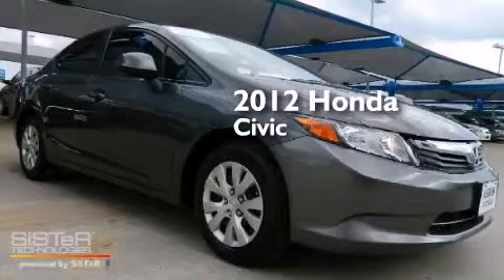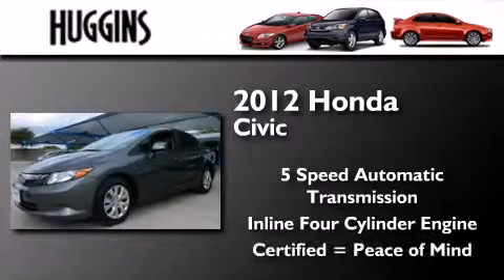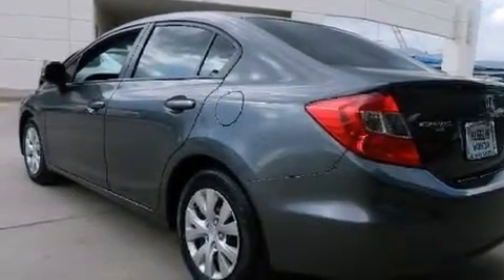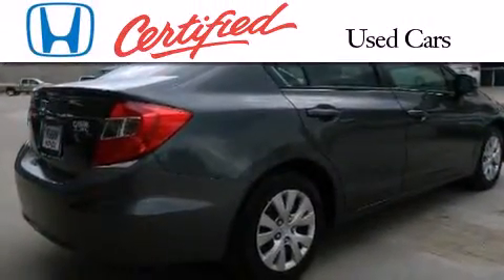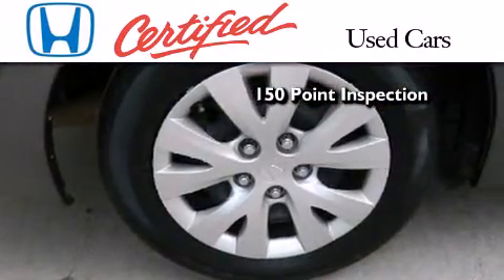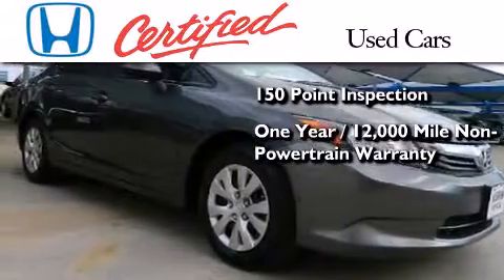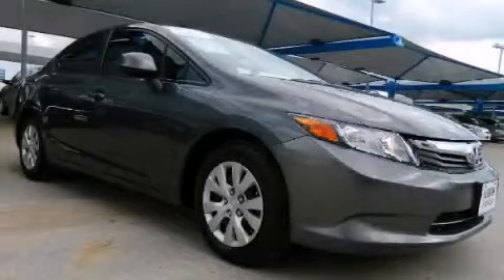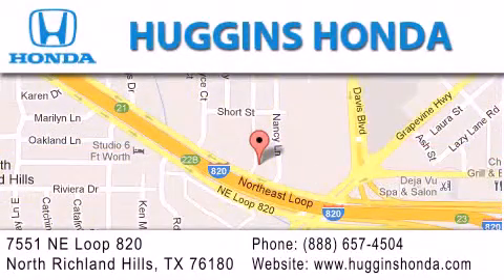Preowned 2012 Honda Civic North Richland Hills TX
We've been honored to serve the Ft. Worth TX area , we promise that your experience at our dealership will exceed your expectations ! Year : 2012 Make : Honda Model : Civic Engine : 4-Cyl VTEC 1.8L Trans . : 5-Spd Automatic Exterior : Gray Miles : 31,942 Interior : Gray Stock : 43890A Huggins Honda 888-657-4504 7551 NE Loop 820 North Richland Hills , TX 76180 Preowned 2012 Honda Civic Ft. Worth TX